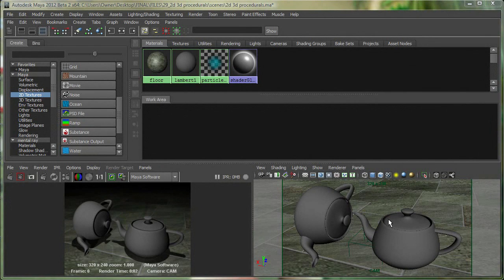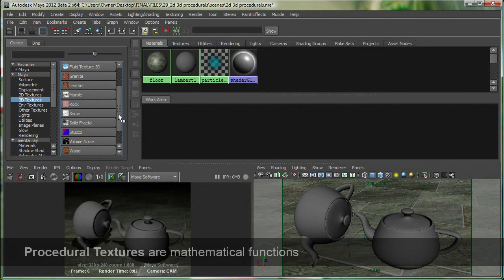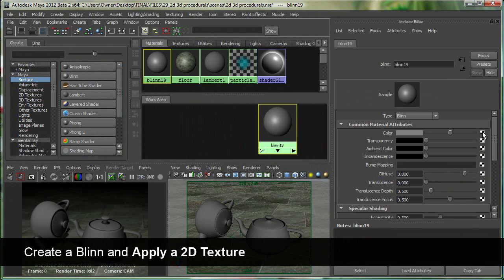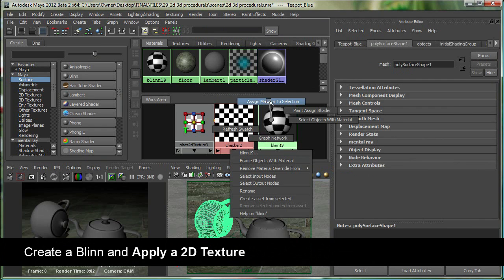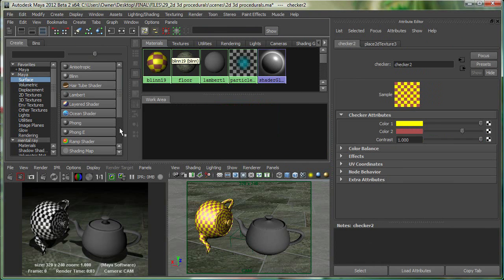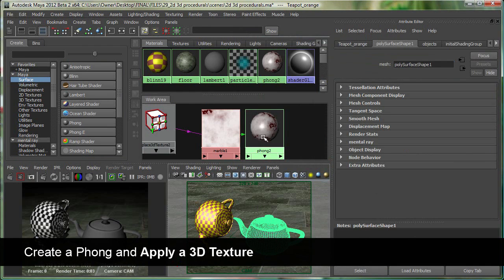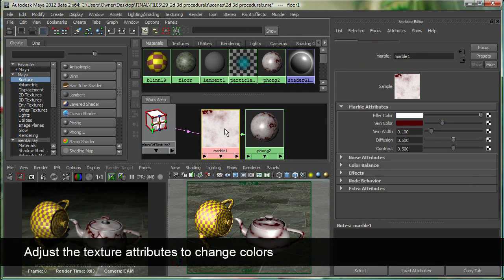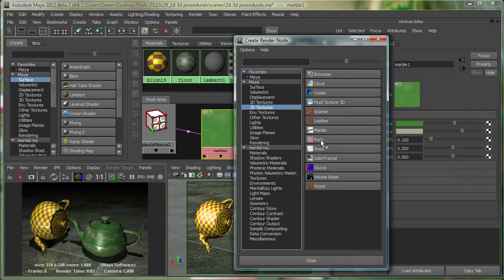Procedural Textures (2d & 3D)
Learn about 2d and 3d procedural textures in Maya. We will apply 2d and 3d textures to our objects and change some attributes on our textures.